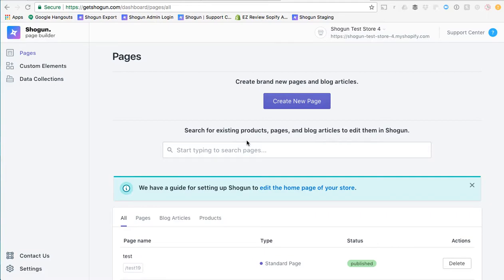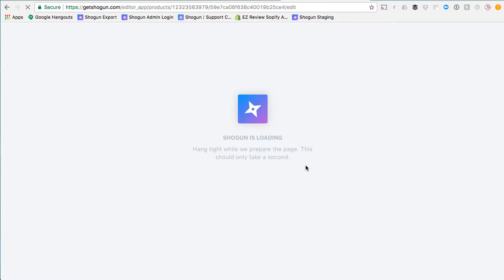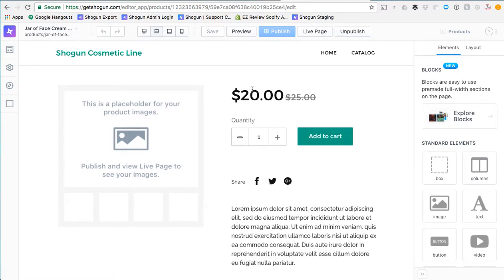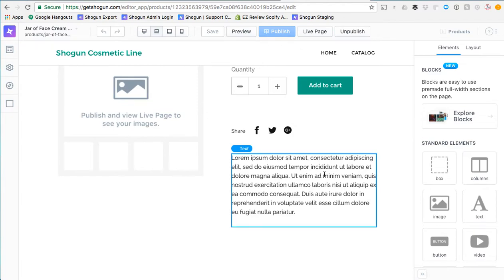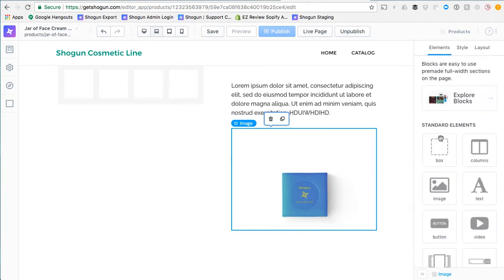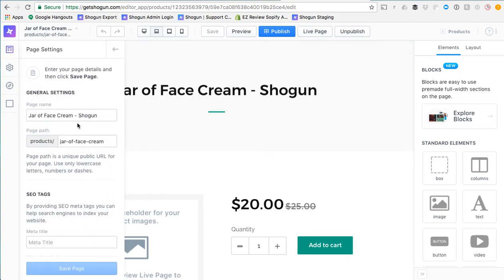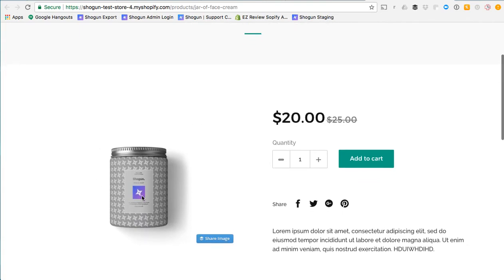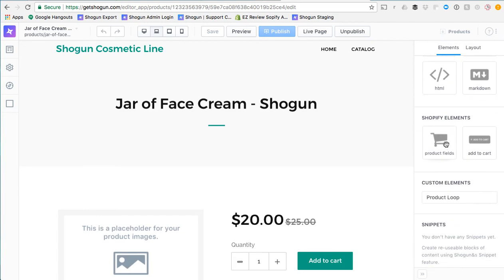Shopify Product Page Editing Shogun Tutorials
Learn how to create and edit Product Pages for Shopify using Shogun's drag and drop editor.